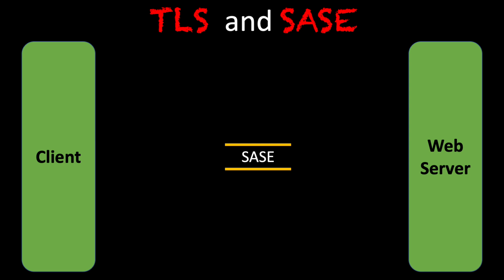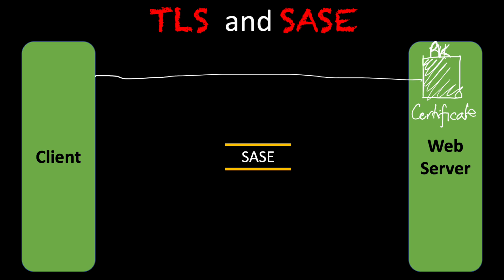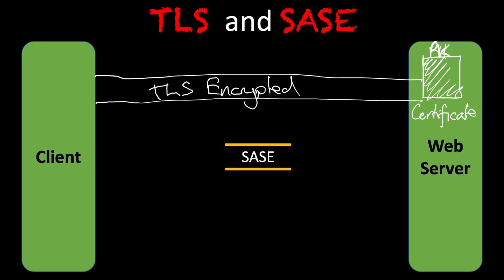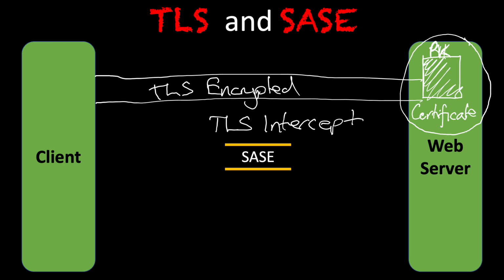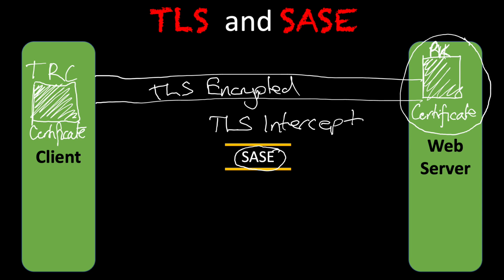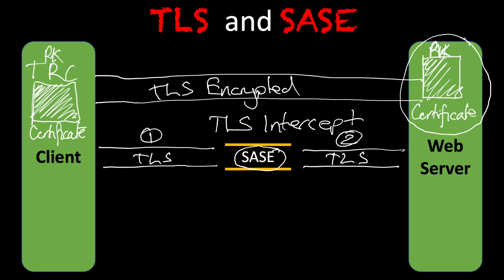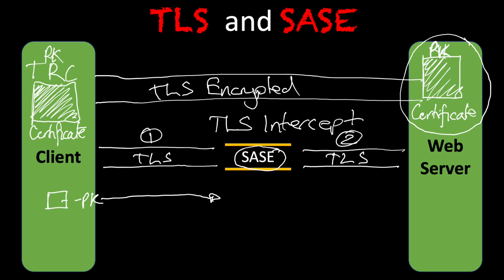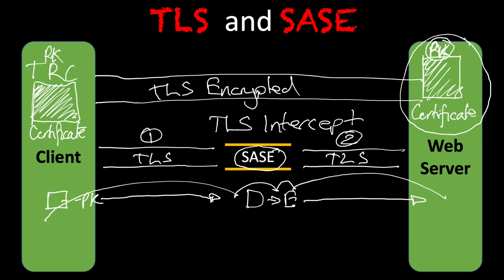TLS and Secure Access Service Edge (SASE)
This video explains how a secure TLS connection is handled by a Secure Access Service Edge (SASE Platform). It introduces the concepts of TLS interception, root certificate and client certificates. It explains how traffic can successfully pass through a SASE platform without breaking the TLS framework.